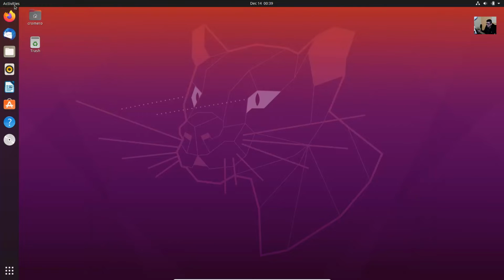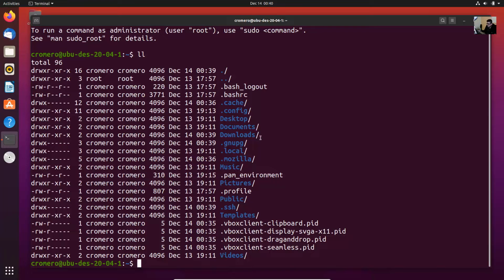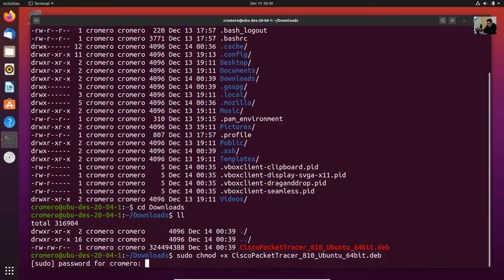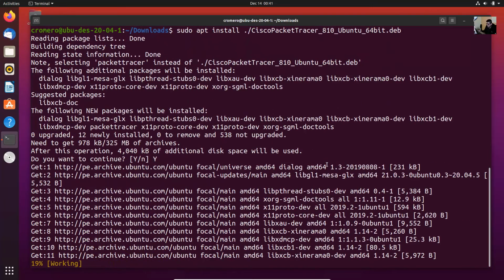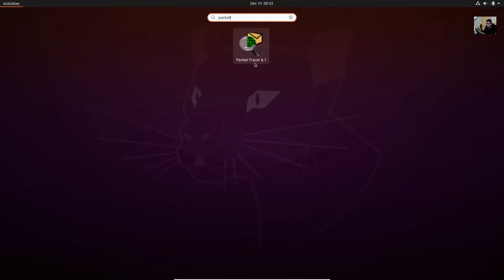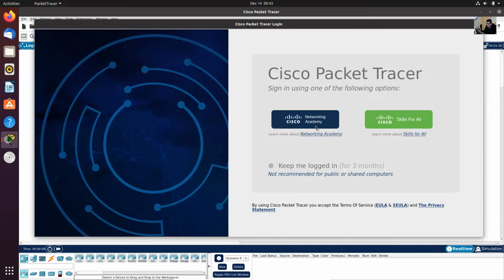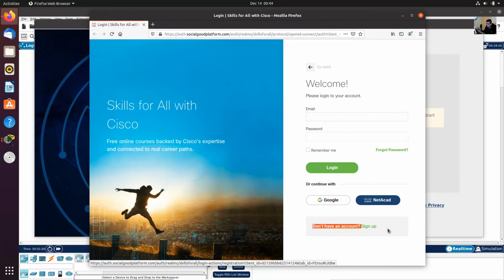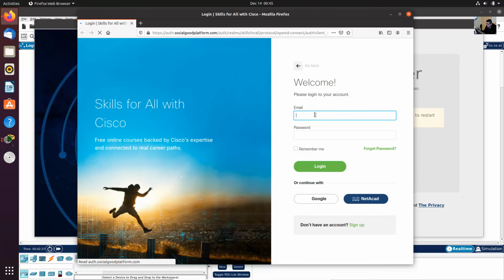Install Packet Tracer 8.1 on Ubuntu Desktop and Create a Skills For All Account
Free Account